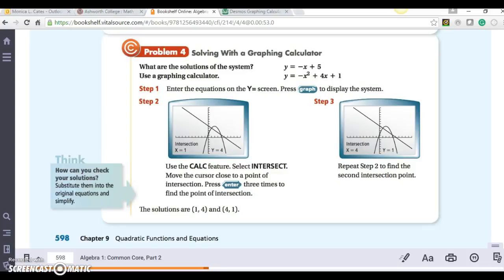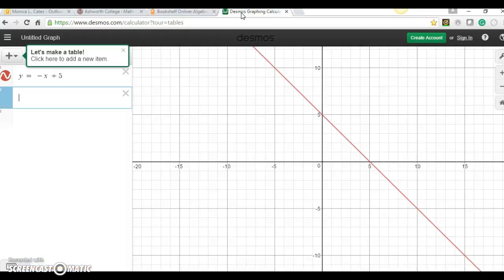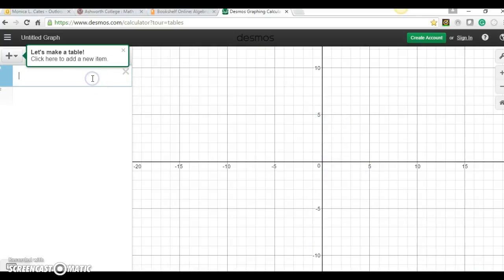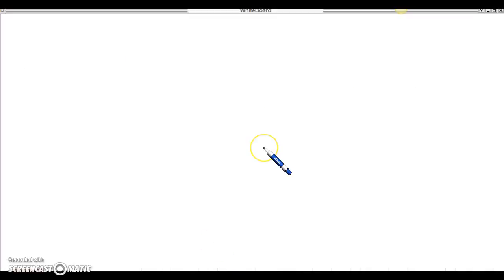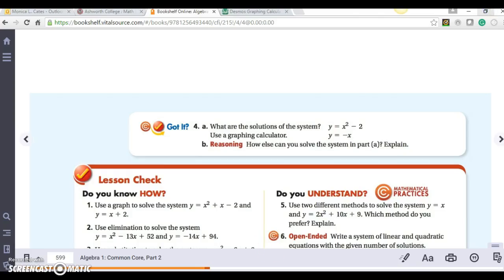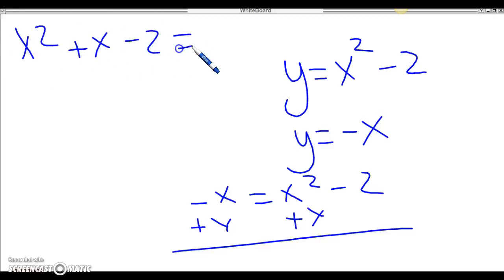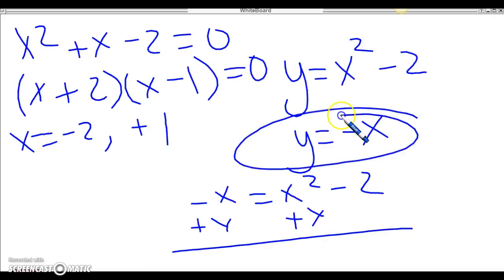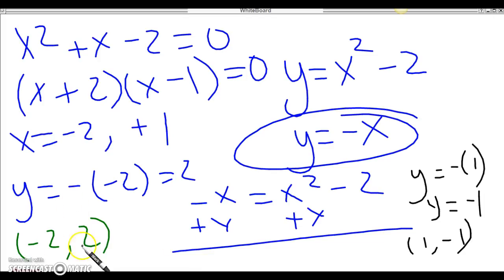Algebra 1 - Solving Quadratics and Linear Equations with a Graphing Calculator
Algebra 1 - Solving Quadratics and Linear with a Graphing Calculator